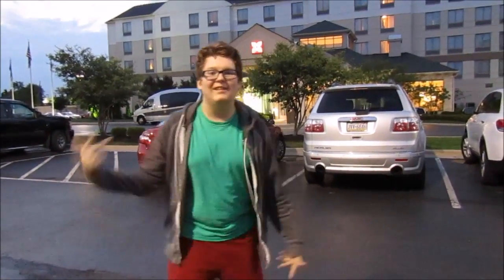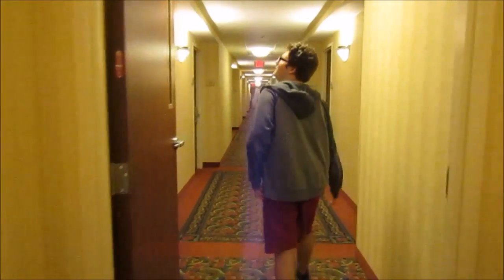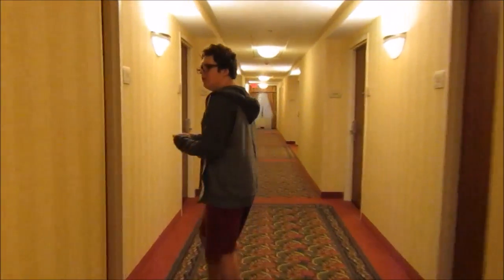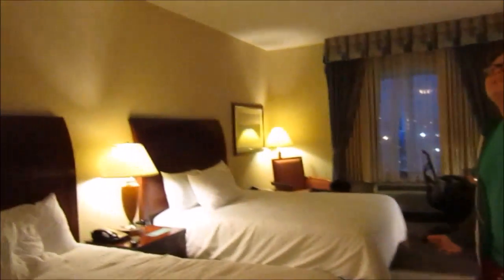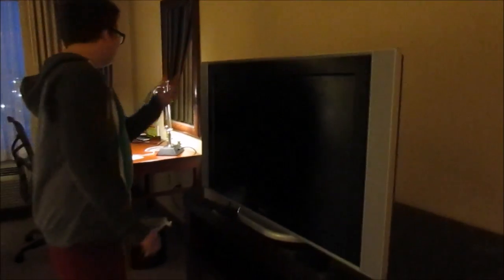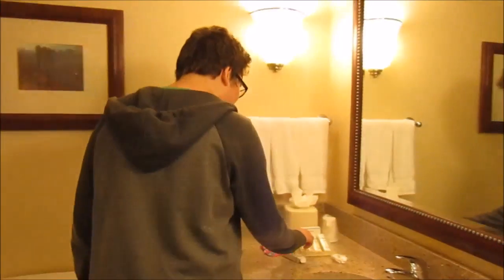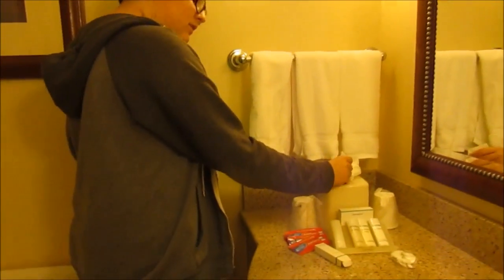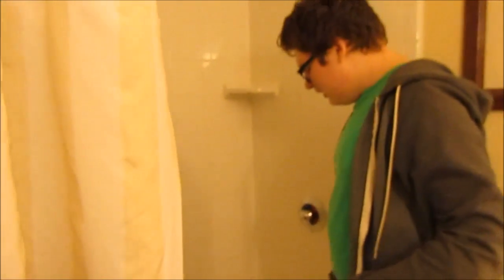Hotel Impossible [Skit]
Mike Melchiorri goes to the Hilton Garden Hotel for a quick review.

NOTE: Hotel Impossible is a SEPARATE show on Travel Channel. This video does not promote the series, or does not involve the series in ANY WAY. This was a simple skit I wanted to do while on vacation.